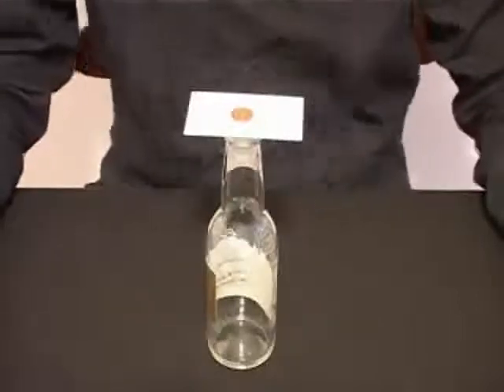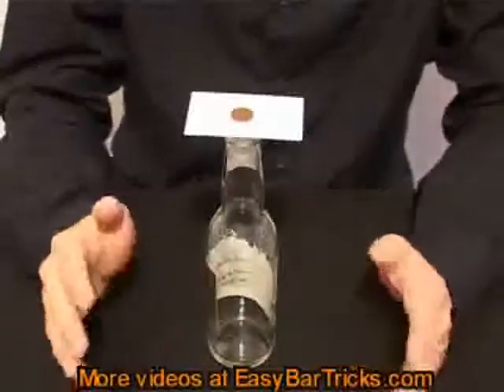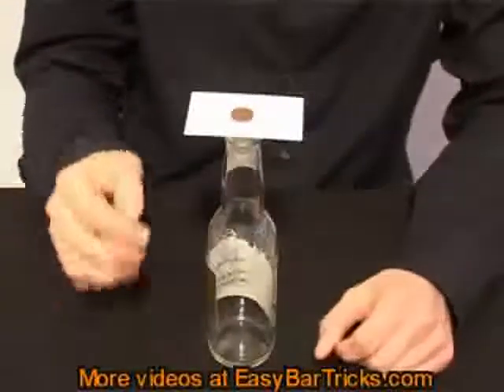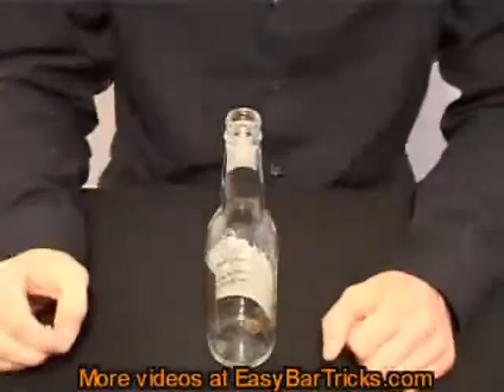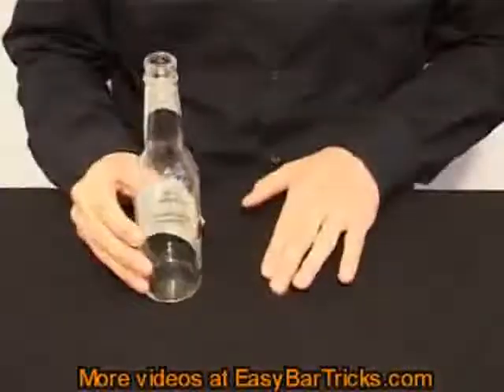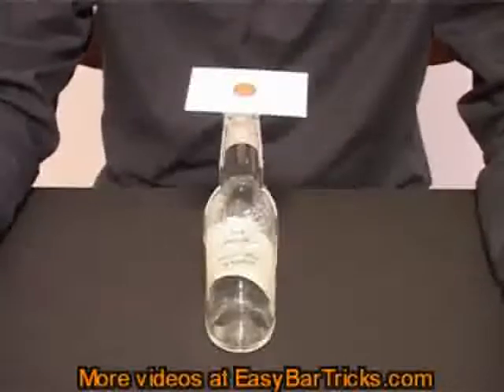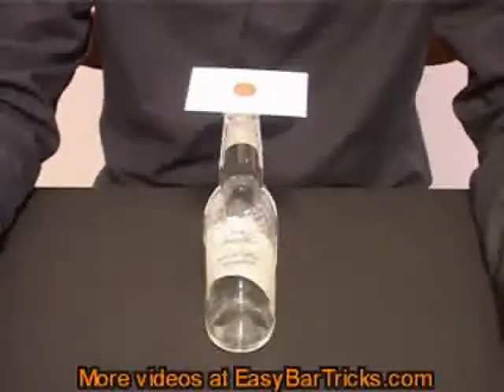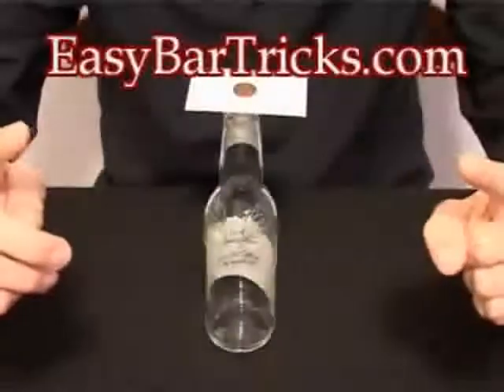Bring a card and a small coin and a bottle to do the TRICK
Bring a card and a small coin and a bottle to do the TRICK (Visit our web